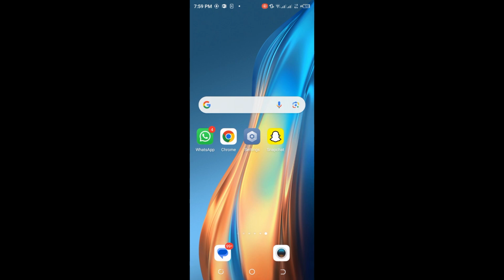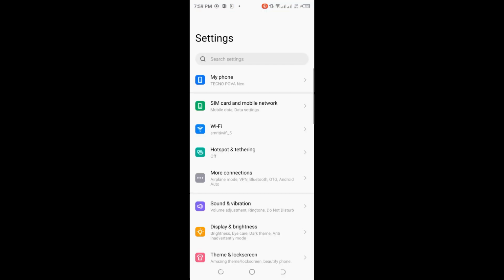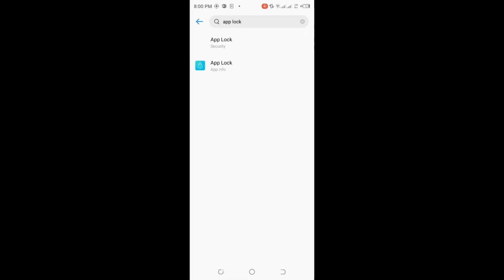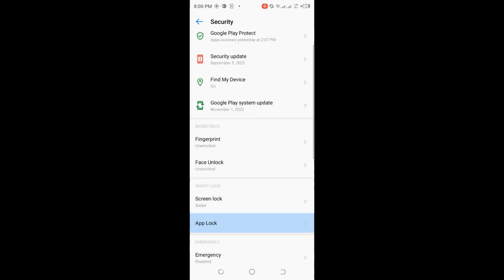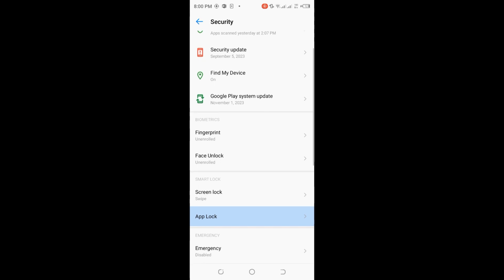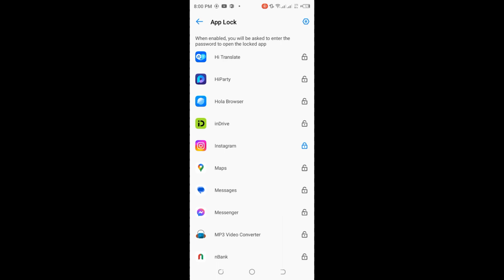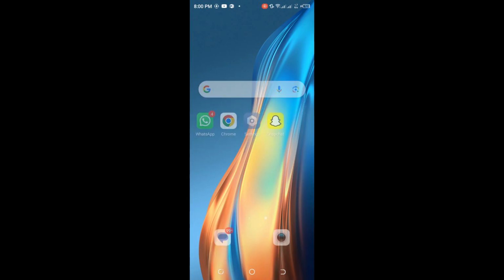How to Lock Instagram on Android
Lock Down Your Pics! Master Securing Instagram on Android with Techies Guru (2024 Guide)
Worried about prying eyes on your Instagram? Yearning for extra security for your photos and messages? Fear not, digital guardians! This Techies Guru guide unveils the secrets of locking down your Instagram on Android, transforming your profile into a fortress of privacy. Ditch the security woes and prepare to control access with confidence!